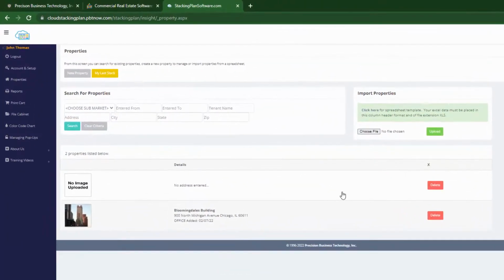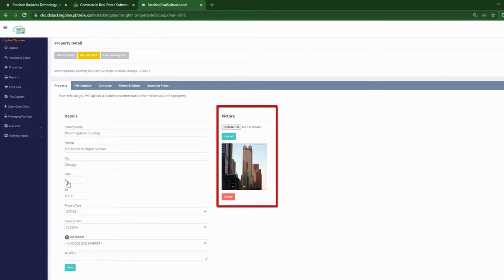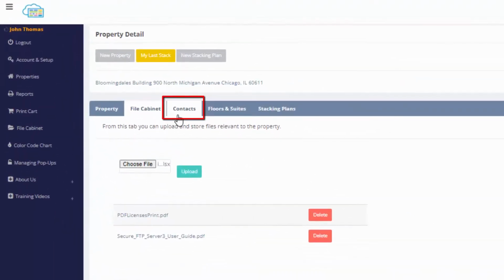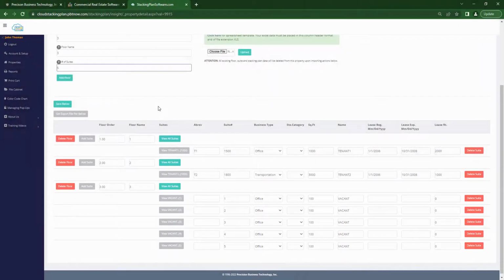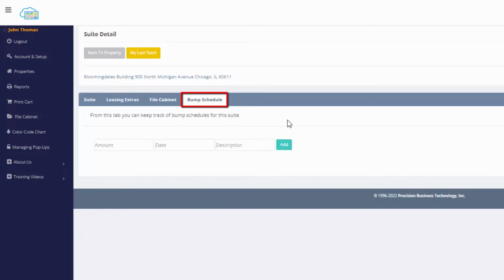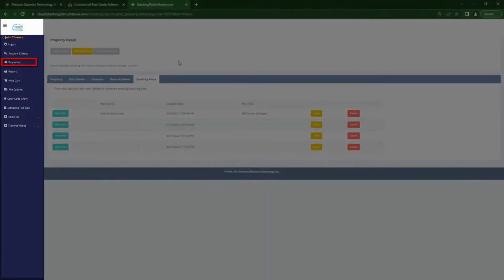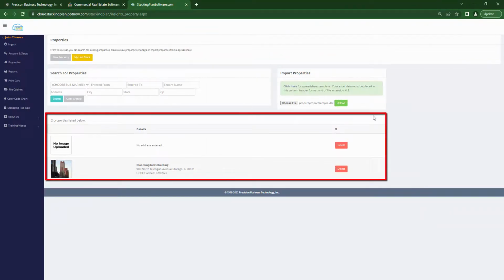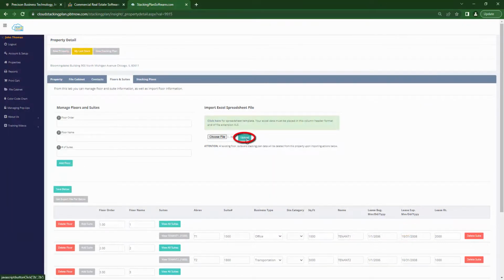Enter or Import Data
- Cloud Stacking Plan is a cloud (web-based) application for creating high quality stacking plan profiles and performing critical analysis reporting.  This video demonstrates how to enter or import data